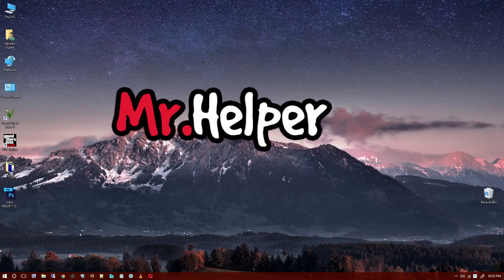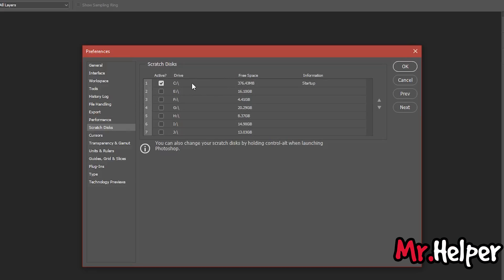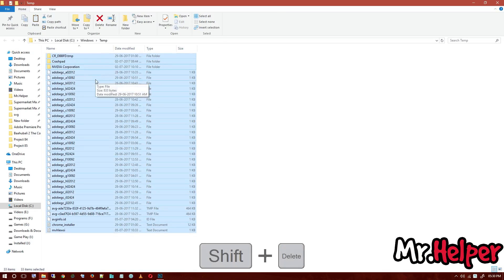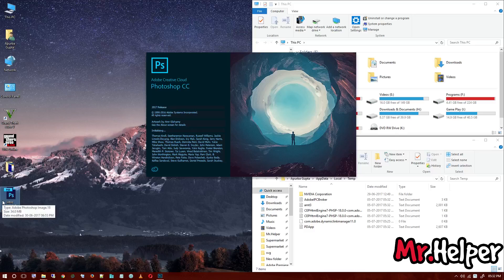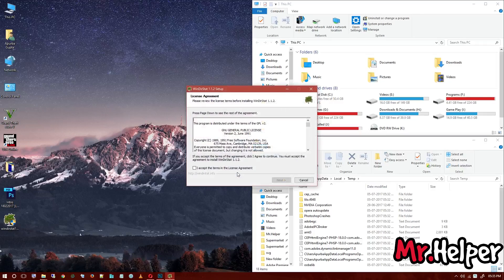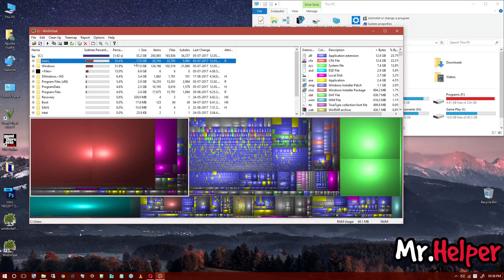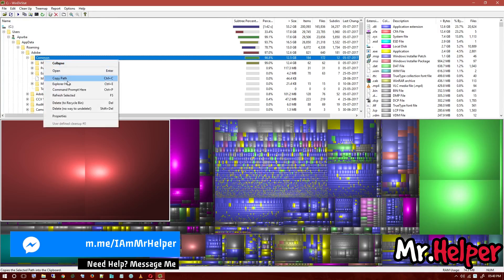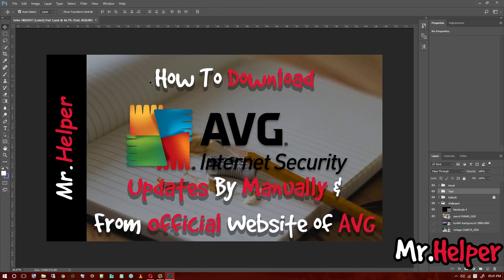How To Fix Scratch Disk Full Error In Adobe Photoshop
✪ In this I focused on this thing :-
Fix Scratch Disk Full Error
➜ Scratch Disk Full Error In Adobe Photoshop / Fix Scratch Disk Full Error / Fix Scratch Disk Full Error Photoshop

✪ Steps that I showed you in this video will work on:-

✪ I Hope You Would Like To Watch My Whole Series Of

✪ In This Tutorial
➜ Software Used :- Adobe Photoshop CC 2015

Monitor
Dell S2218H 21.5 Inch
Dell S2319H 23.0 Inch

Storage Devices
 SSD

External Devices

 Mouse Pad

Cabinet

Programs

 Antivirus
AVG Intenrnet Security 3 Users
 Games

✪ Below is the link to my Previous Video that you guys requested for